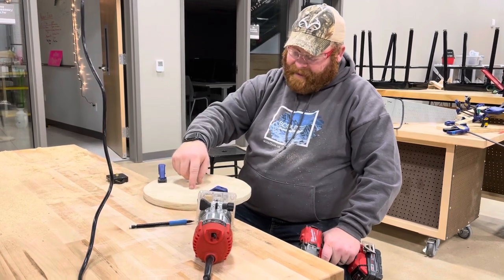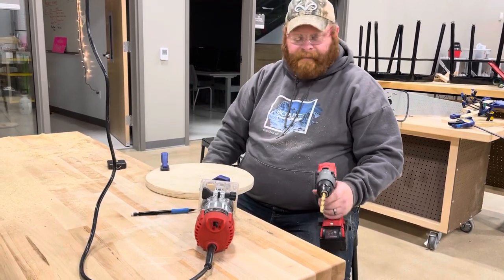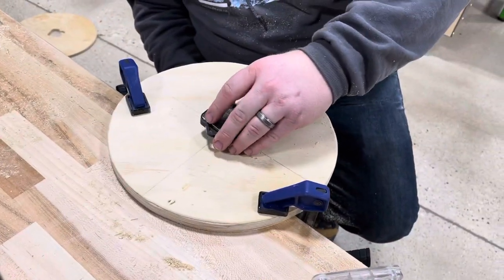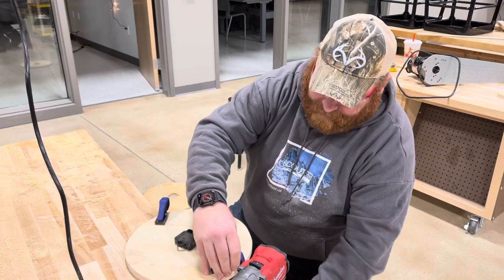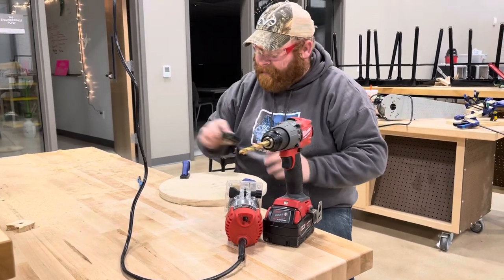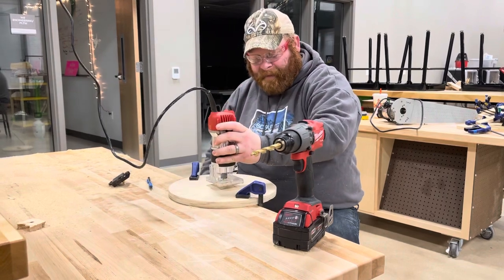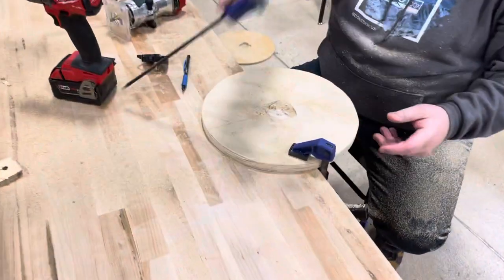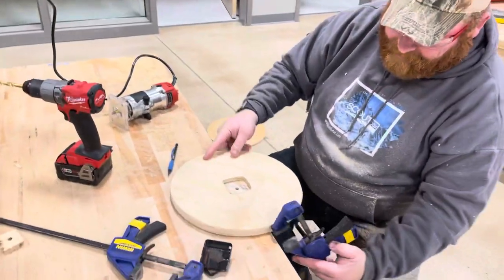Router out space for mechanism on back of clock face